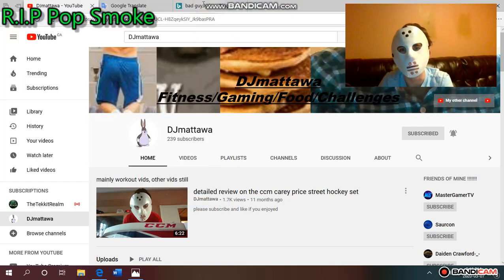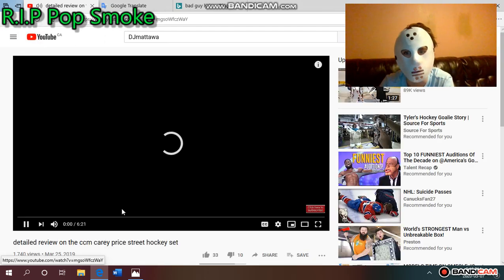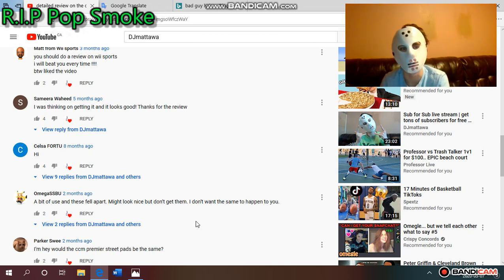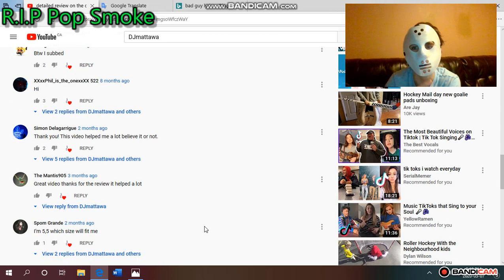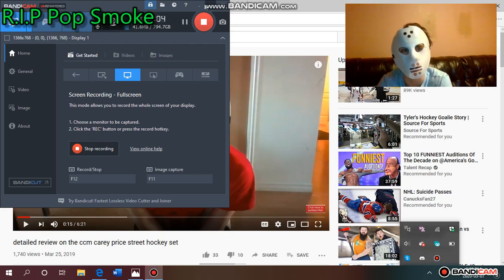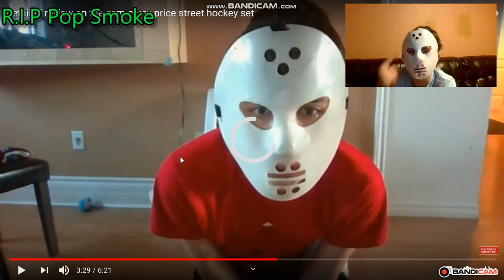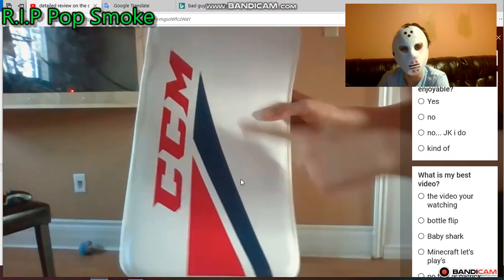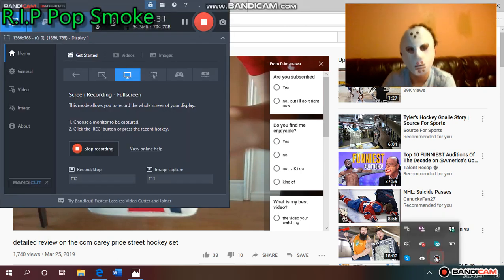REACTING TO MY CCM CAREY PRICE STREET HOCKEY SET ( 1 YEAR LATER)